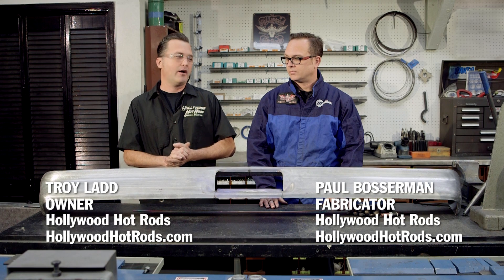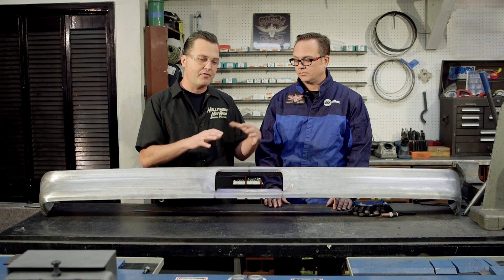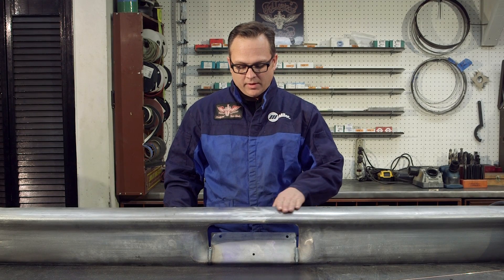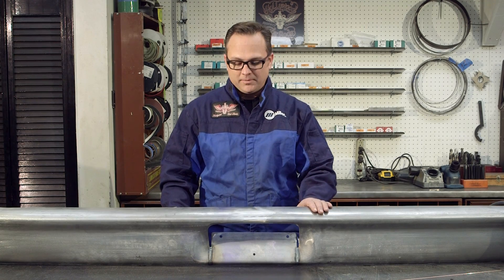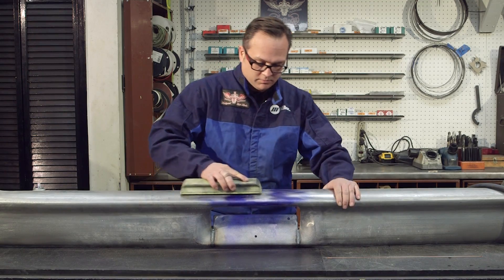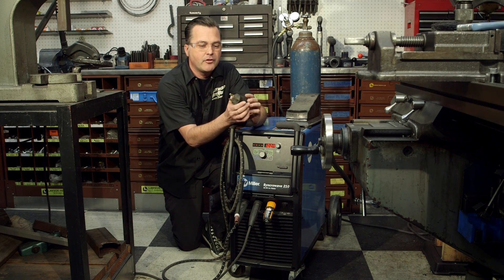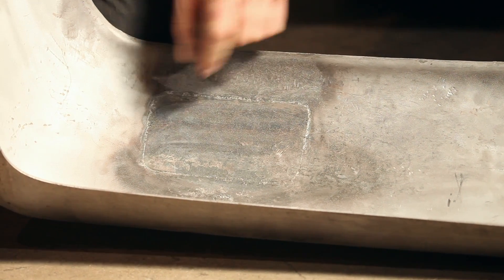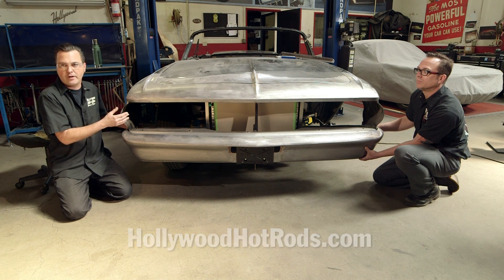How to Narrow a Steel Automotive Bumper Using a Miller Syncrowave 210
In this video, Troy Ladd and Paul Bosserman of Hollywood Hot Rods complete the custom bumper for the 2015 ARP/Street Rodder Road Tour car using the Syncrowave® 210 TIG welder. Care must be taken to ensure a solid weld with sufficient filler material to allow final shaping and finishing of the bumper. Special attention must also be paid to the metal work and welding to allow for proper chroming. Watch this video for welding tips and how-to demonstration.
For more information about the shop or products used in the video, visit hollywoodhotrods.com or MillerWelds.com.